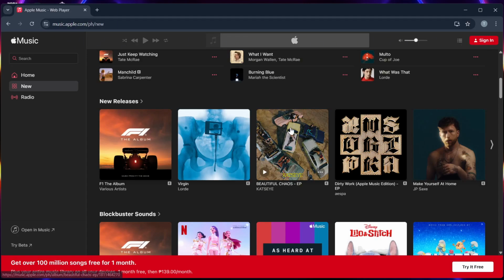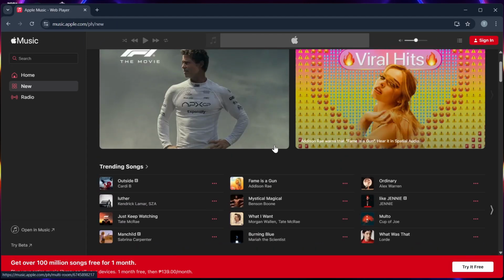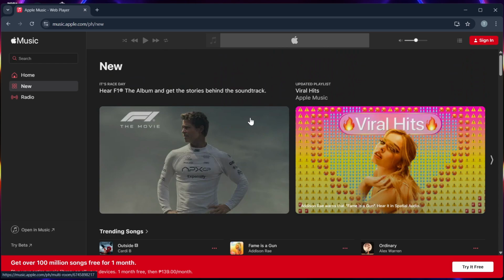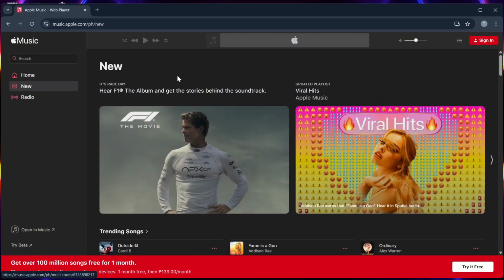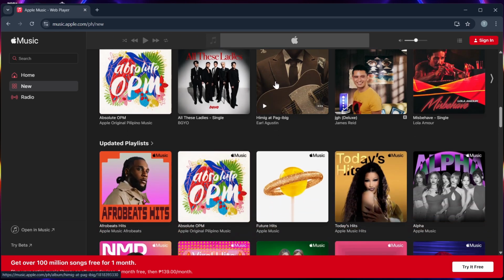How to Use AutoMix on Apple Music With ios 26 In 2025! (FULL GUIDE)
Discover how to use the new AutoMix feature on Apple Music with iOS 26 in this full 2025 guide! Whether you're creating seamless playlists or just want your music to flow like a DJ set, AutoMix brings smart transitions and smooth playback to your Apple Music experience. Learn how to enable, customize, and get the most out of AutoMix on your iPhone or iPad. Perfect for music lovers and iOS users looking to level up their listening!